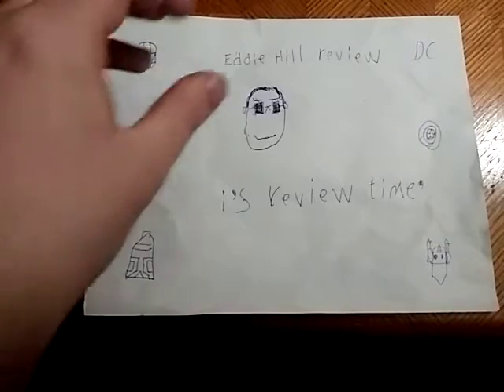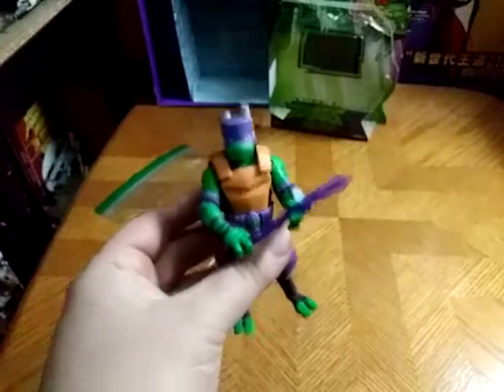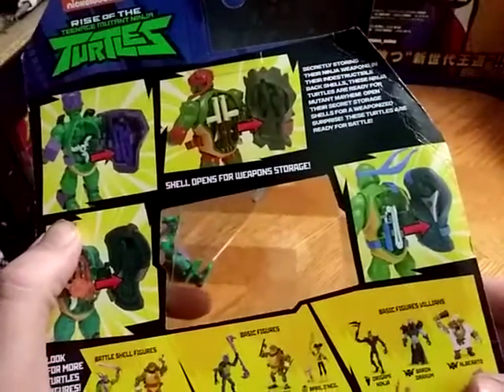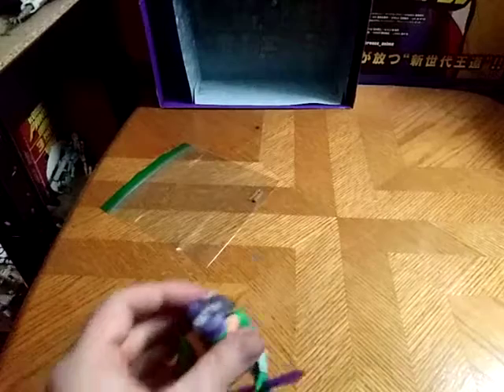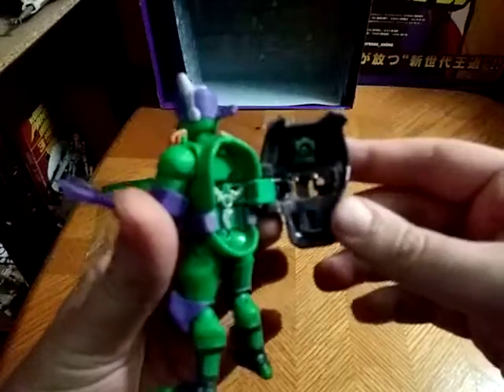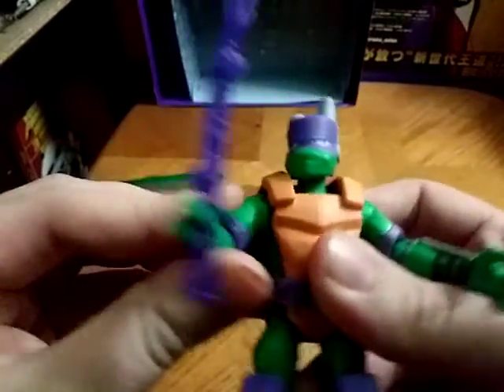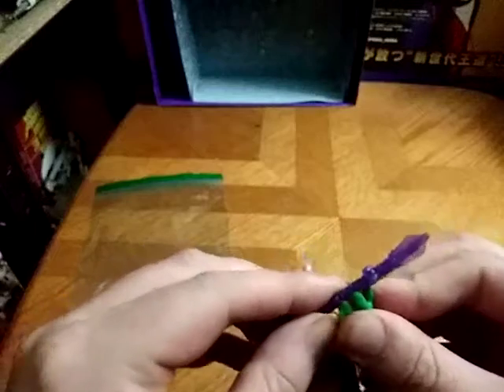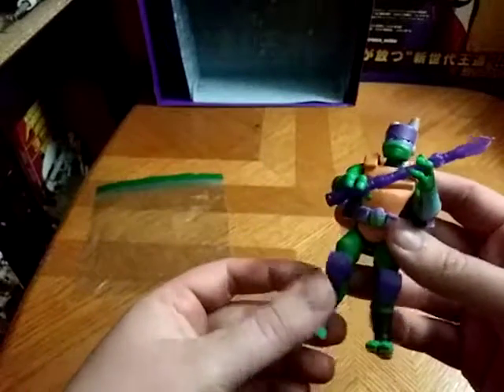EDDIE HILL REVIEWS: TMNT-NEW NICK SERIES-RISE OF THE NINJA TURTLES-DONATELLO-ACTION FIGURE 12/9/20